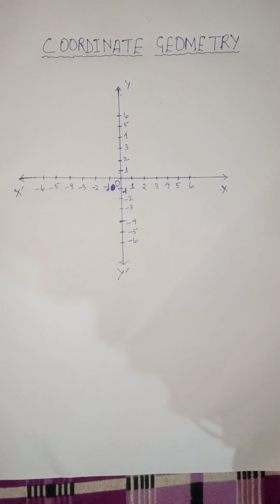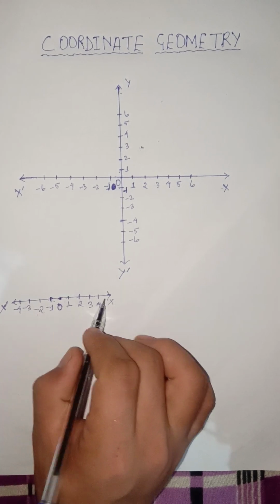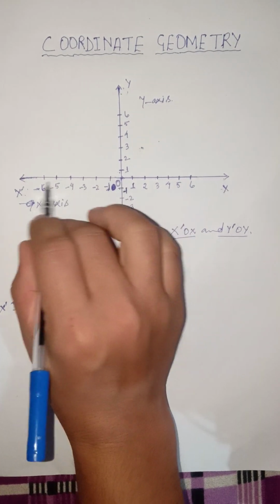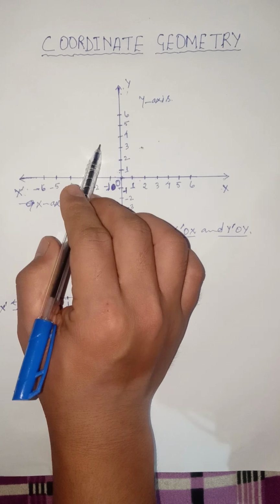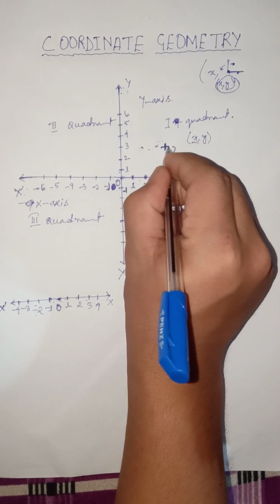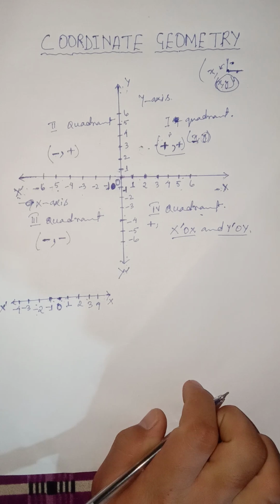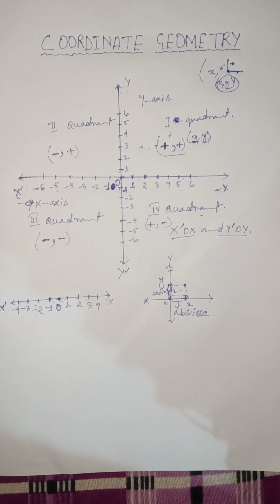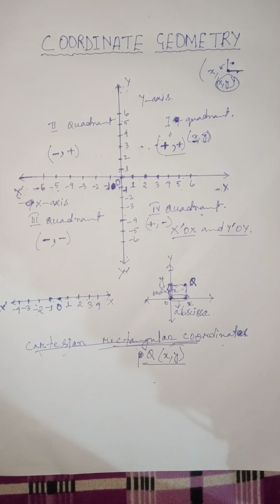UNDERSTANDING COORDINATE GEOMETRY||CLASS 9 MATH (NCERT)||CHAPTER 2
Here i uploaded a video in which I explain about the coordinate geometry.